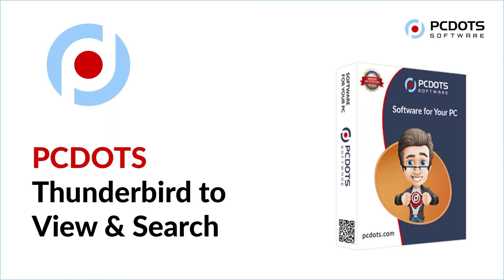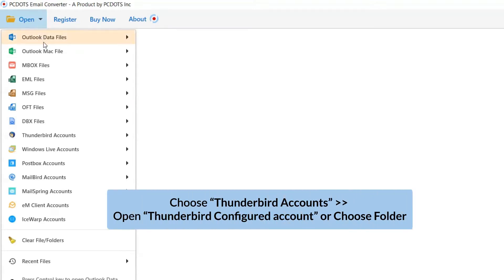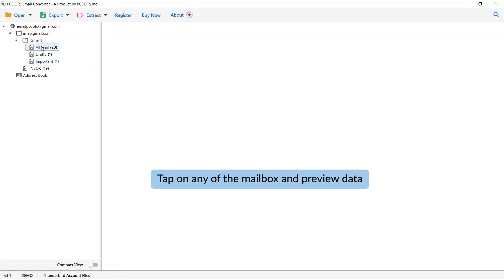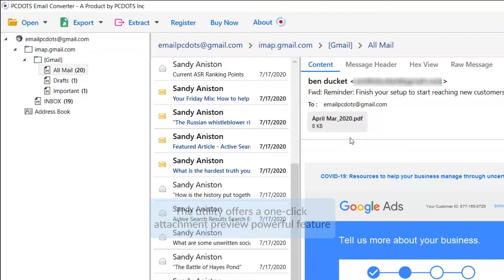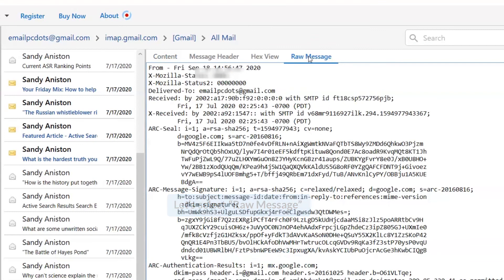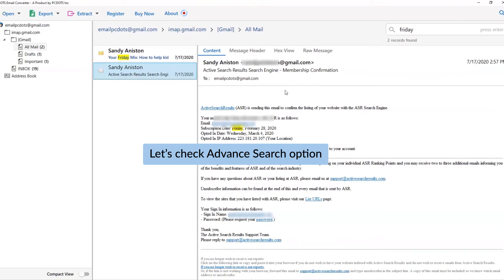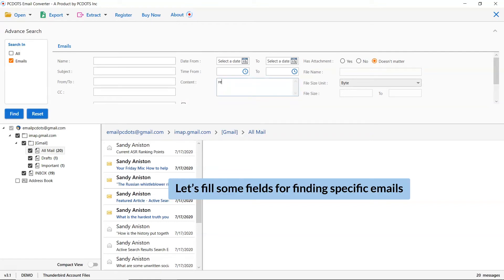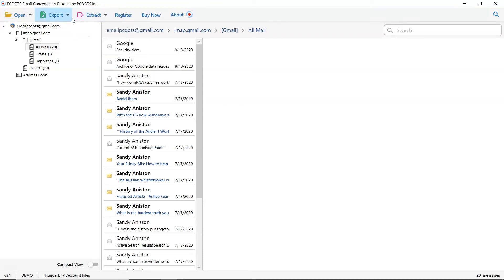Want to Search and View the Actual Information of Thunderbird Emails?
Watch our simple guide to search and view Thunderbird emails without external utility. You will love this easiest way to view and search Thunderbird emails process. it is the most reliable way to view and search a specific Thunderbird  file without external installation. So, watch this complete video without taking any pause. This application helps you to view and analyse complete information of entire Thunderbird mailbox without any alteration. It is a cost-effective solution that provides the complete and safe result in some simple clicks. We have some user’s query that are resolve by this software:
1. How to view and analyse Thunderbird email message with single operation?
2. Can I see the complete preview of the selected Thunderbird email message?
3. What is the best solution for search and view Thunderbird emails without supportive application?
How to View Thunderbird email massage Along With the Attachments –Stepwise
1.          Download and Install the software on your existing Windows Operating System.
2. Run the software successfully and click on the Open tab to start the conversion process.
3. Now, choose Thunderbird account from the drop-down list and select an appropriate option to load Thunderbird emails to the software screen.
4. Thereafter choose required email message and see the complete preview of the selected email message.
5. Now, select Extract option to load all email elements like attachments, email addresses, and phone numbers separately.
6. Next, click on the Export button and choose desired file format from the list of various saving options.
7. Finally, choose a desired location to save the resultant file and click on the export button to start the conversion process.
So, this is how we can convert multiple Thunderbird emails to several other file formats along with the email attachments.